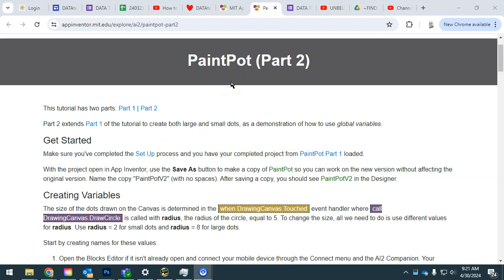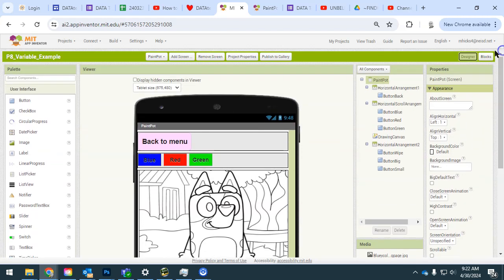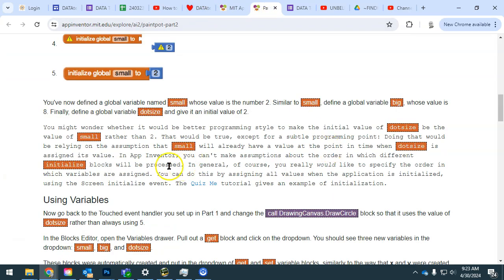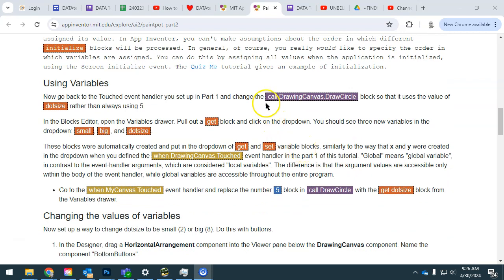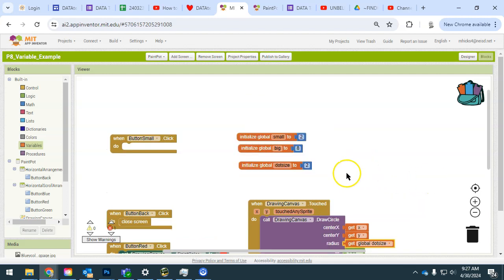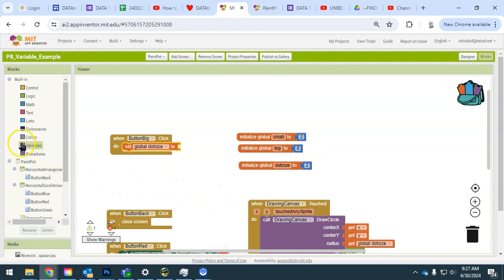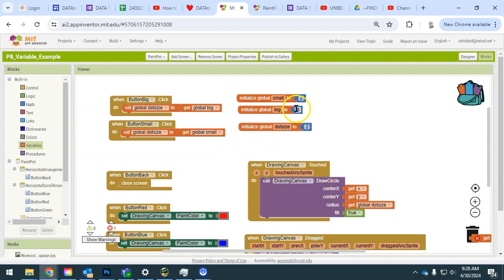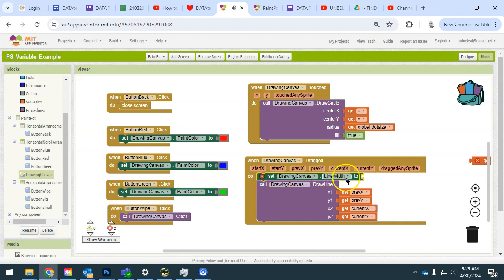240430 Variable DotSize PP Part 2